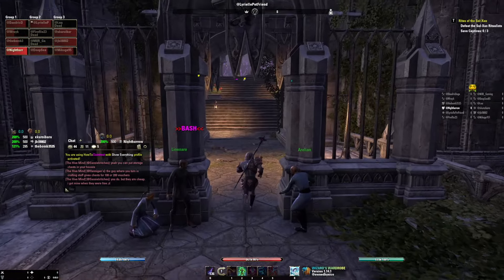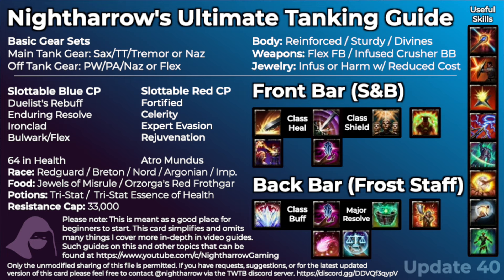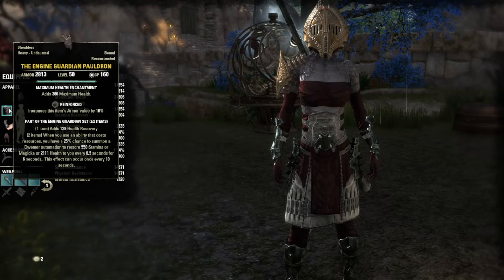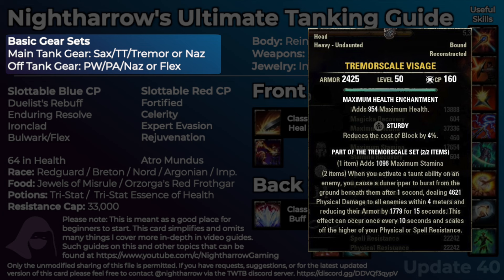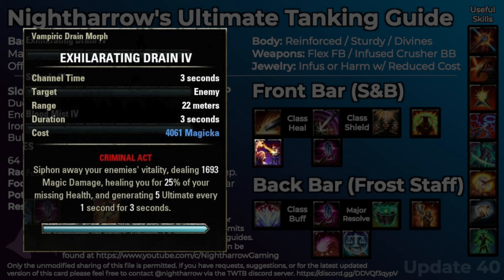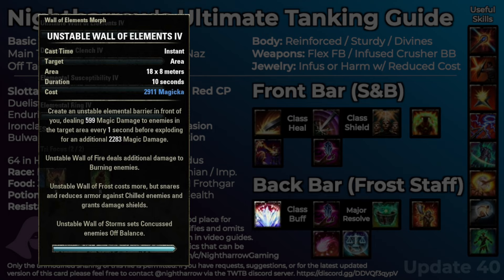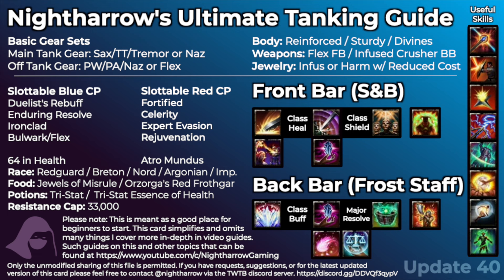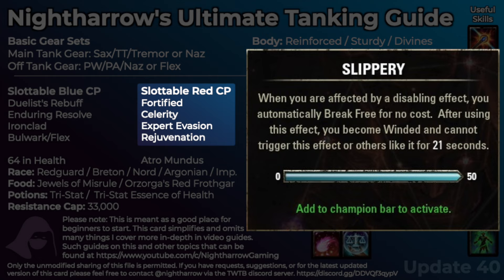ESO: Ultimate Tanking Build Guide for all Classes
Google Drive Link to Resistance Calculator or come by the TWTB Discord!

0:00 Intro
0:29 Resistances
1:26 Races
6:52 Body Traits & Enchants
11:42 Weapon & Jewelry, Traits & Enchants
16:11 Gear Sets
19:37 Core Skills
29:55 Flex Skills
34:53 Champion Points (CP)
36:50 Attribute Points, Mundus, Food & Potions
39:35 Outro